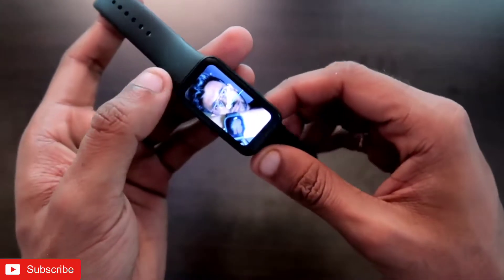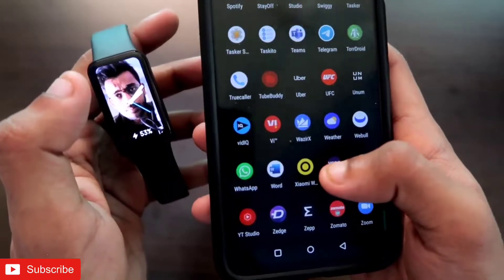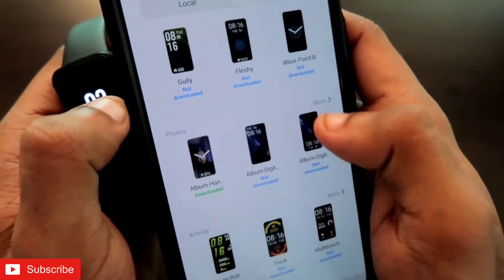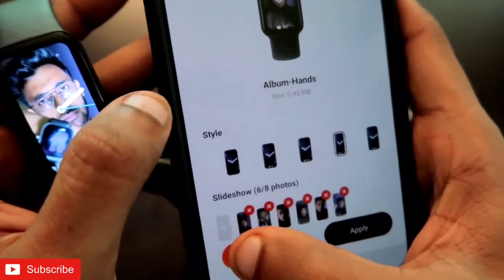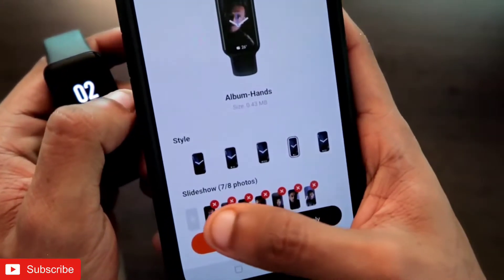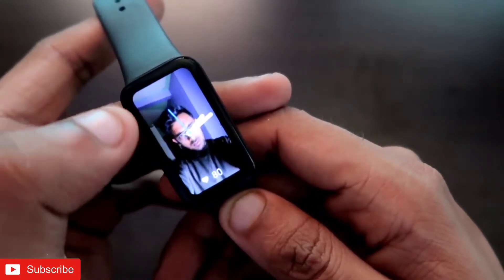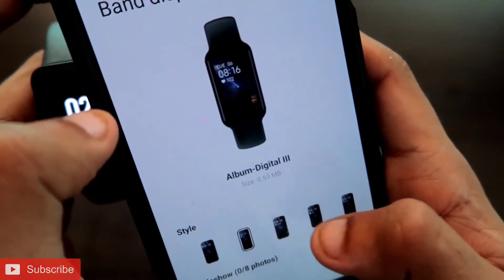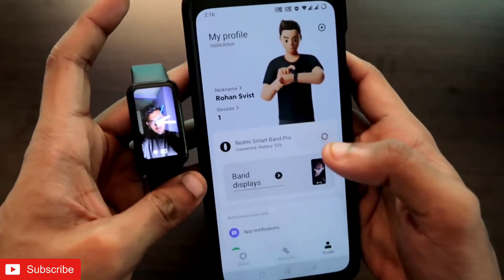Tap to Change Band Display Feature in Redmi Smart Band Pro.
Hey guys in this video I am discussing about a new feature that has been added in the Redmi Smart Band Pro.